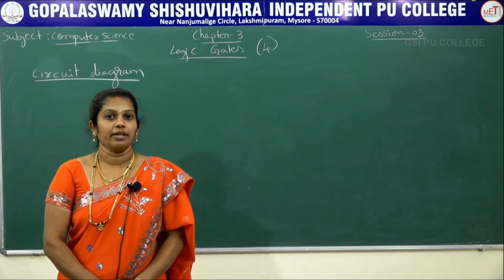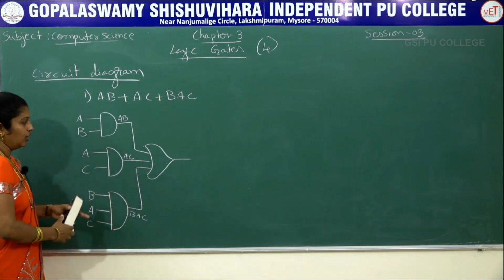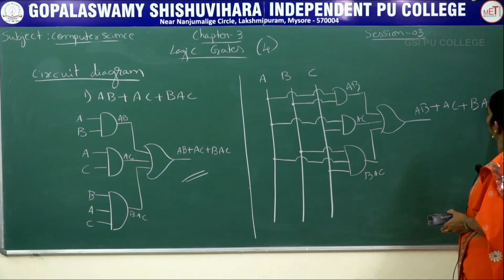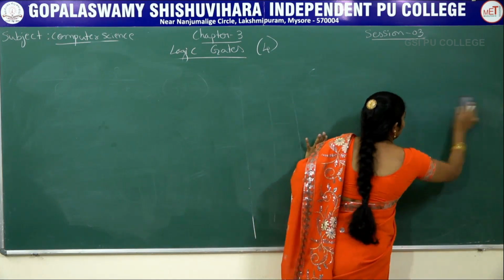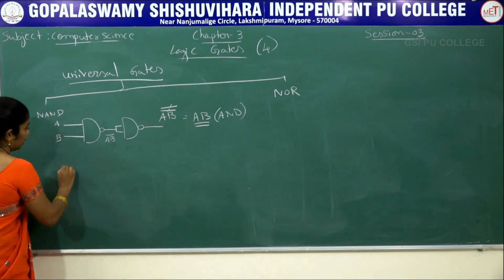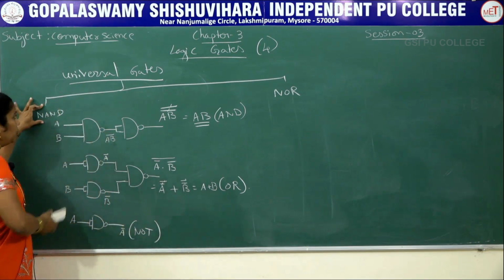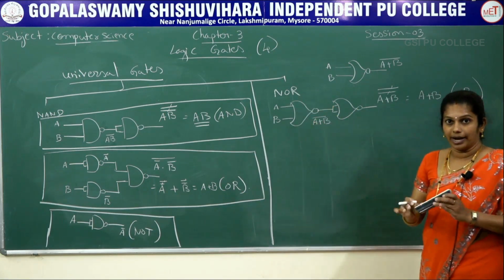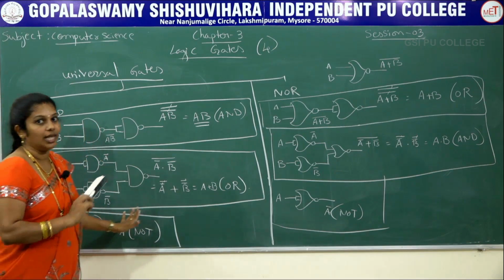COMPUTER SCIENCE | II PUC | CH 03 | LOGIC GATES - NAND TO NAND, NOR TO NOR | S03